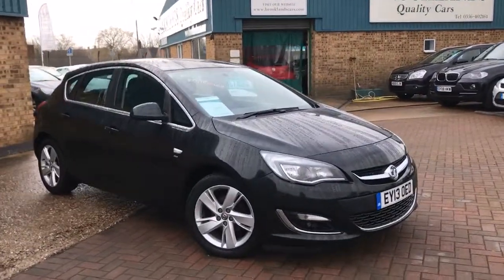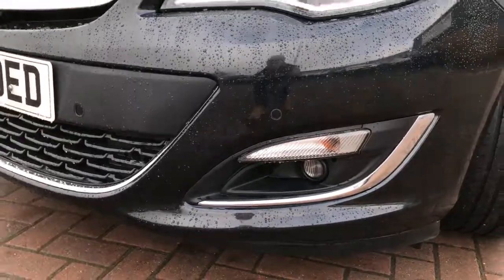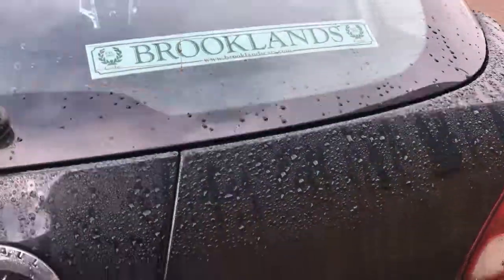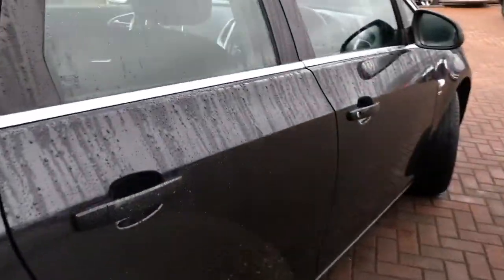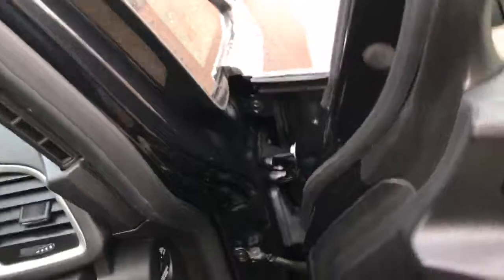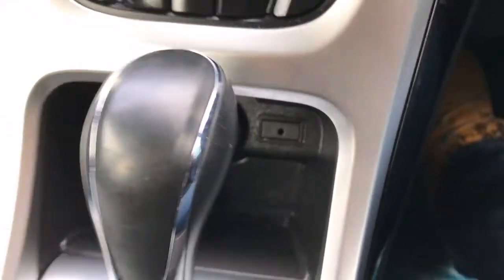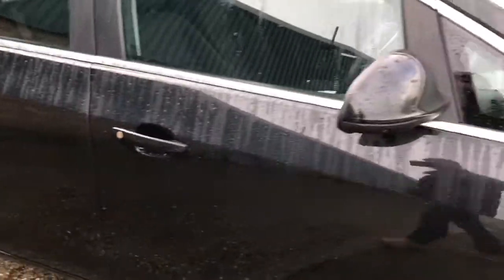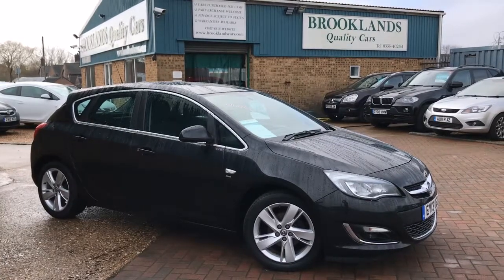Brooklands Quality Cars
2013 13 Astra 1.6 SRi AUTOMATIC